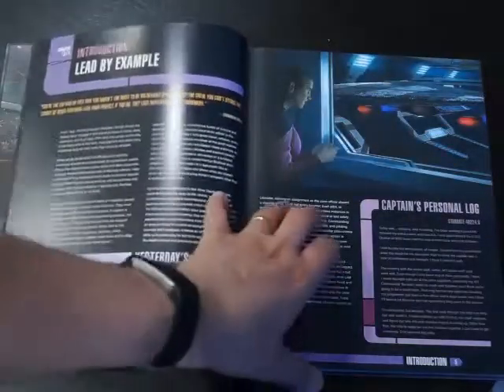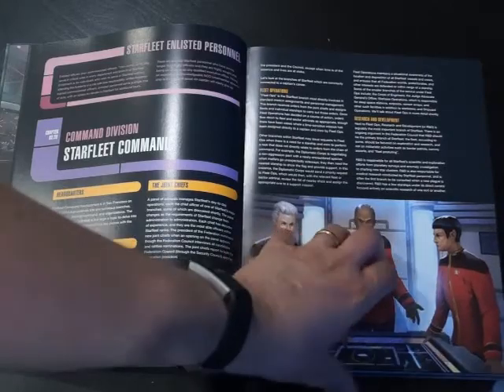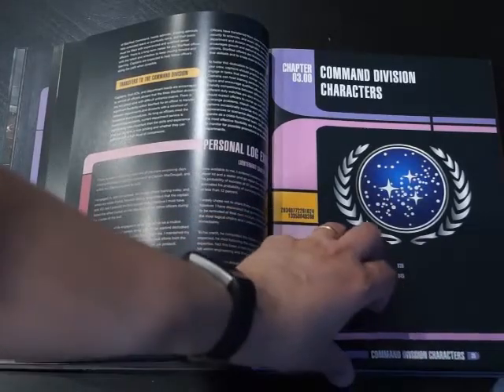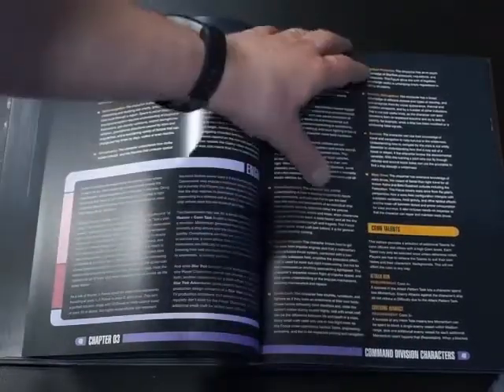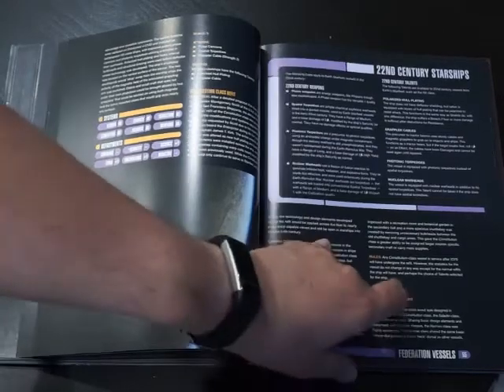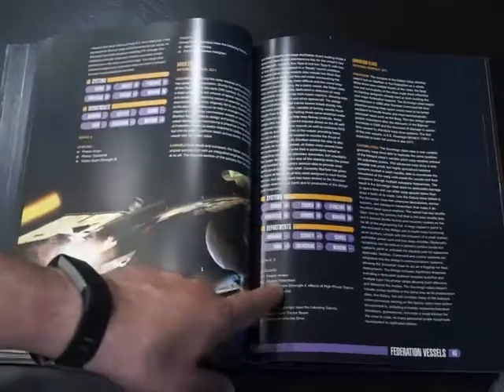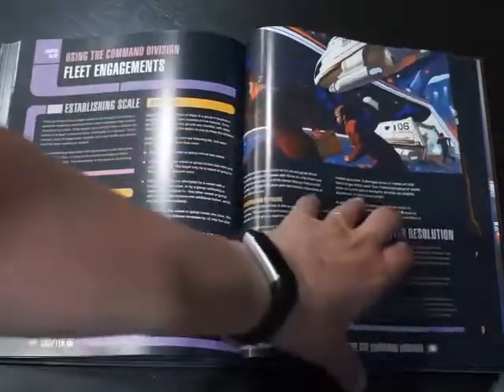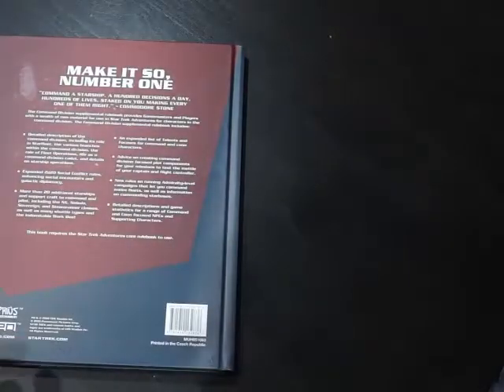First look Star Trek Adventures Command Division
What is in the Command Division Supplemental Rule Book?